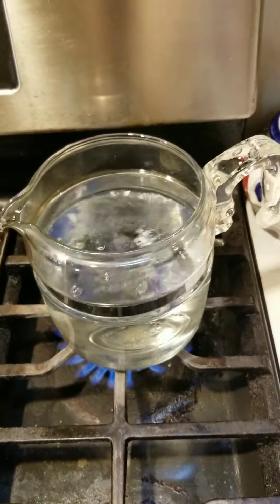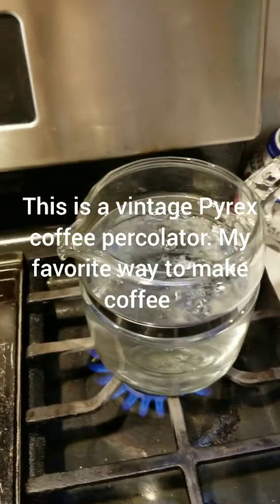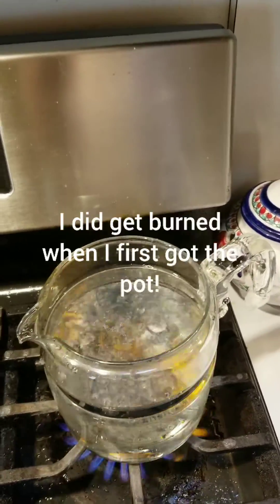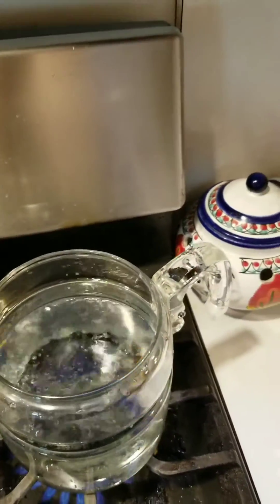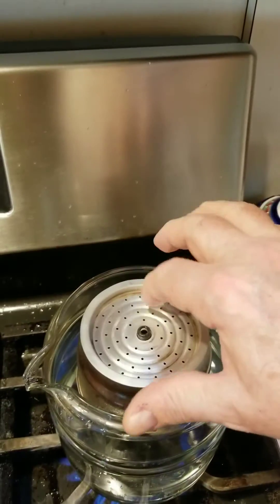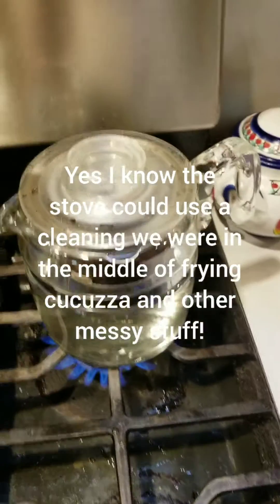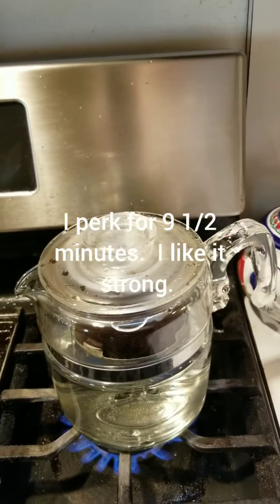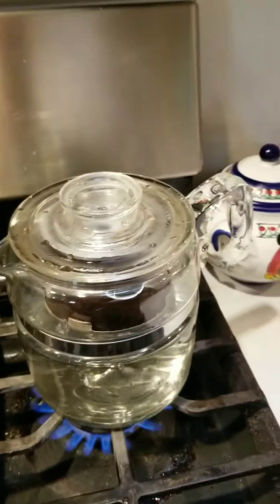The Danger of Super Heated Water - Be Careful Making that cup of Coffee or Tea!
Super heated water is a real danger that always catches one by complete surprise.  Even when the water appears to be boiling normally it may actually be under VERY explosive tension.  That tension is very easily broken causing a very violent reaction.

Actually if you really watch it carefully the super heated water is not boiling just right.  It tends to boil in short bursts as opposed to a steady "rolling " boil. And there is a lot of water surface that is too calm for water that should be boiling vigorously.

So always exercise extreme care when boiling water!